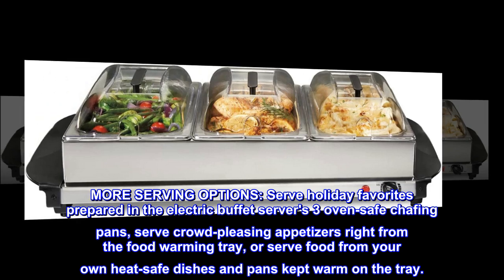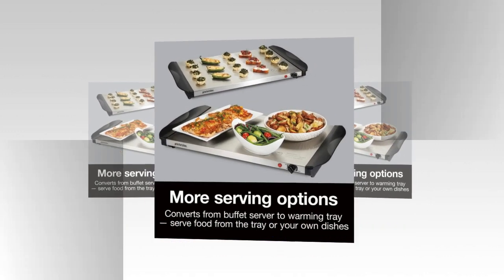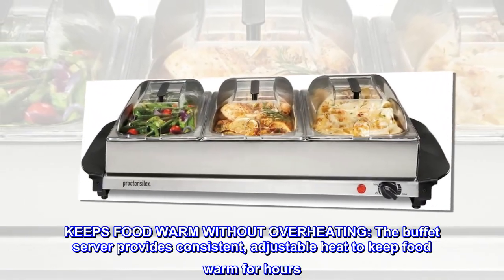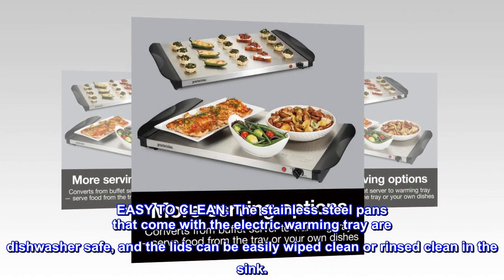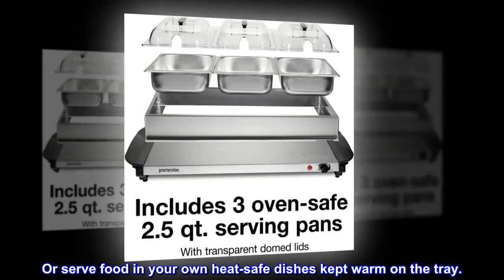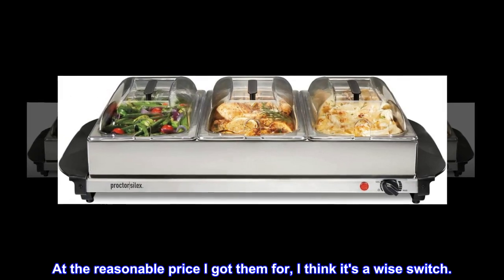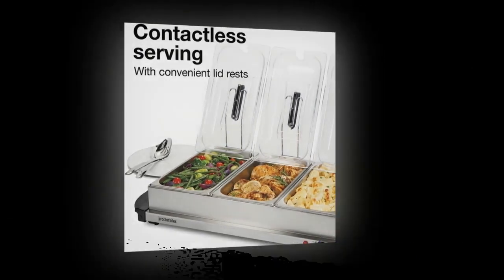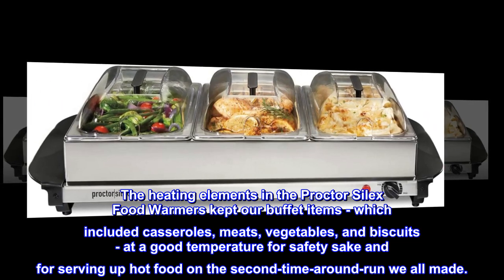Proctor-Silex Buffet Server & Food Warmer, Adjustable Heat, for Parties, Holidays and Entertaining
MORE SERVING OPTIONS: Serve holiday favorites prepared in the electric buffet server's 3 oven-safe chafing pans, serve crowd-pleasing appetizers right from the food warming tray, or serve food from your own heat-safe dishes and pans kept warm on the tray.
CONTACTLESS SERVING: The convenient lid rests hold the lids open so guests can serve themselves without touching the lids.
INCLUDES 3 OVEN-SAFE SERVING PANS: Serve a main dish and two large sides at once in the three 2.5 quart-sized stainless steel chafing pans. Each pan has a transparent domed lid to keep moisture in while serving. Each lid has a spoon slot for easy serving.
KEEPS FOOD WARM WITHOUT OVERHEATING: The buffet server provides consistent, adjustable heat to keep food warm for hours. Easily adjust with the turn of the dial. Once set, the buffet server cycles on and off to maintain the right temperature.
EASY TO CLEAN: The stainless steel pans that come with the electric warming tray are dishwasher safe, and the lids can be easily wiped clean or rinsed clean in the sink.
With the Proctor Silex Triple Buffet Server, you can serve warm food 3 different ways. Serve from the 3 included oven-safe chafing pans. Serve appetizers right from the warming tray. Or serve food in your own heat-safe dishes kept warm on the tray.

Works great!
After trying the huge sterno-heated chafing dishes for our big family holiday meals, I packed them away and decided to try these electric versions that don't need an open flame or hot water. They worked so well that I ended up buying six of them. At the reasonable price I got them for, I think it's a wise switch.

They are compact and easy to store and to set up. They are super easy to put in the dishwasher (trays and lids) and put away for next time. You can cook your food in the trays too. The heat is uniform in the base, so you can't adjust it for each tray individually, but is fully adjustable otherwise. You can also use the base without the trays for larger containers, like your own casserole dishes or a big pan of appetizers - or whatever. The heating elements in the Proctor Silex Food Warmers kept our buffet items - which included casseroles, meats, vegetables, and biscuits - at a good temperature for safety sake and for serving up hot food on the second-time-around-run we all made.